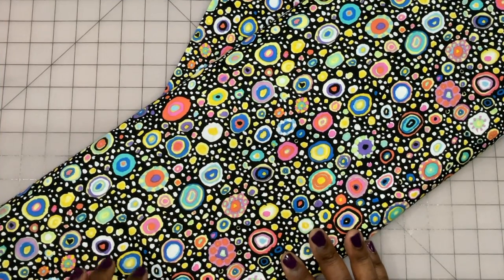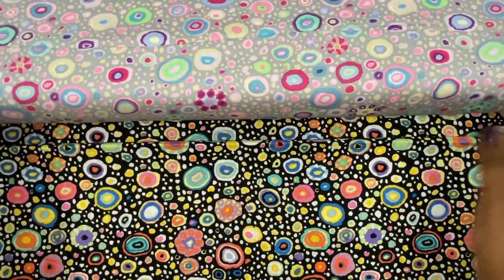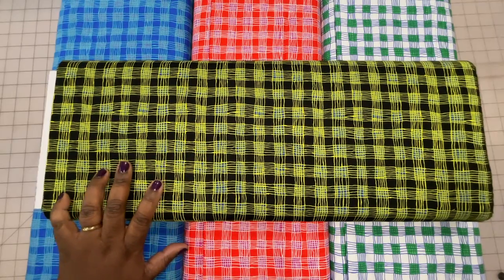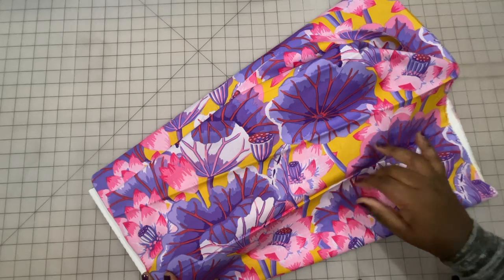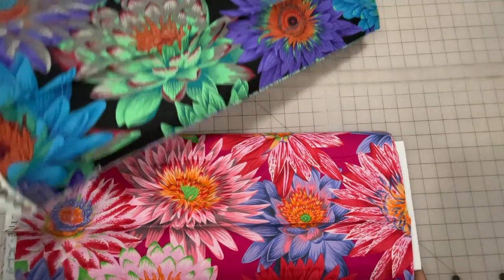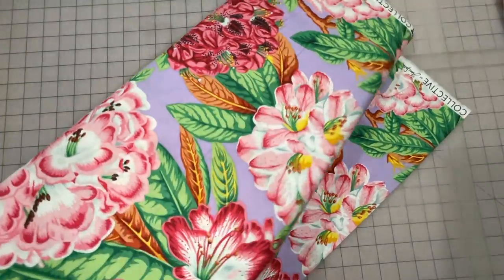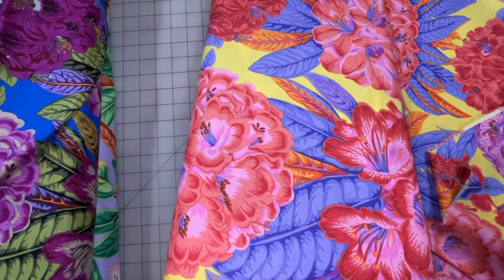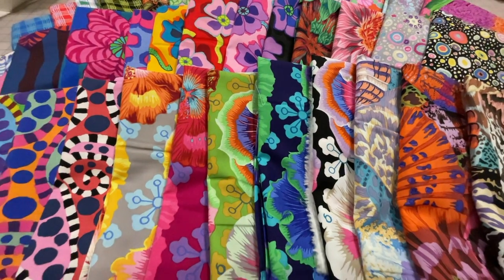NEW Kaffe Fassett Collective Fabrics - Bright & Bold - Etsy Shop Update